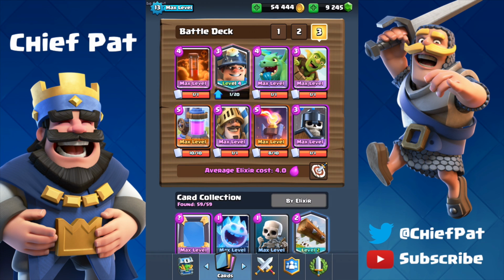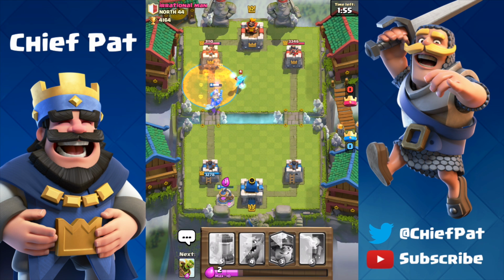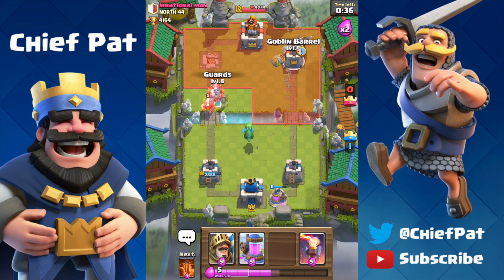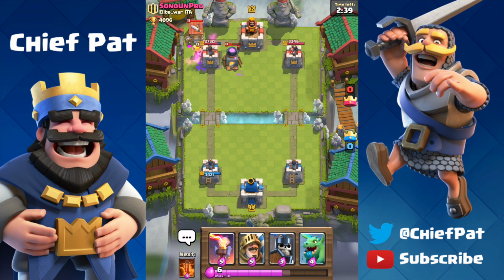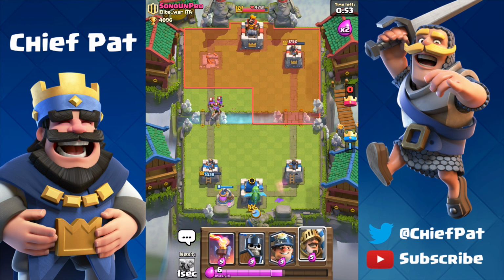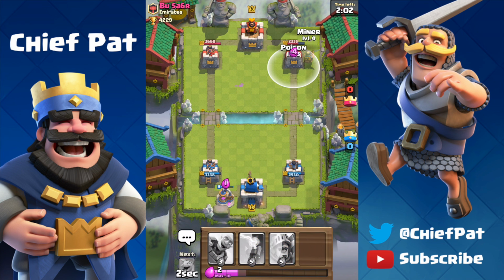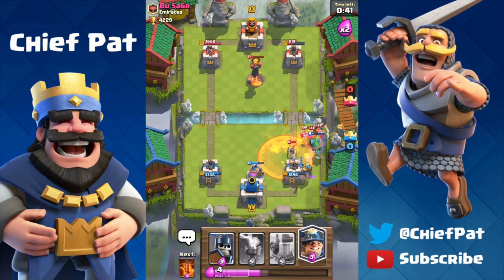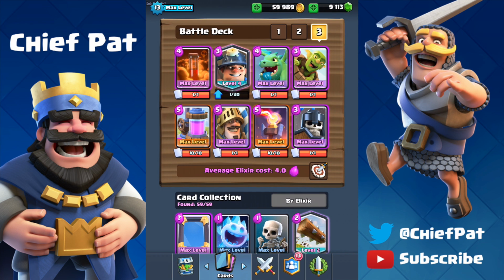Clash Royale - Baby Dragon: Is It Good?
Let's go ahead and check out the recently Baby Dragon inside of Clash Royale! It had an attack speed buff to where it's going to be dealing additional damage per second & should serve as a decent defensive card. Enjoy!